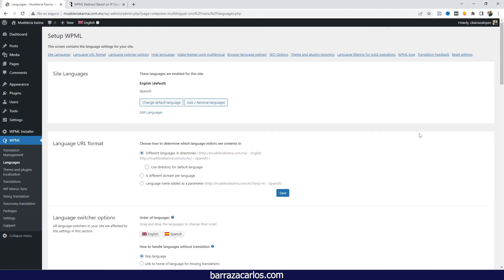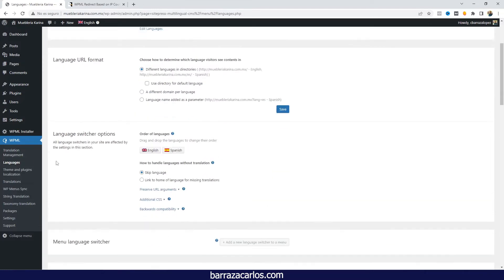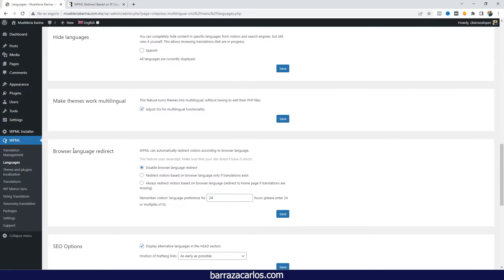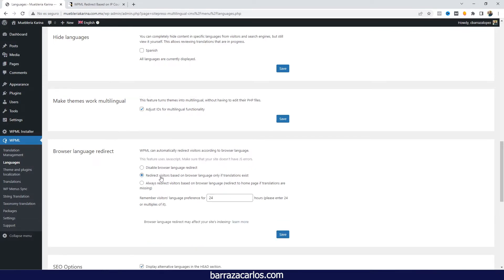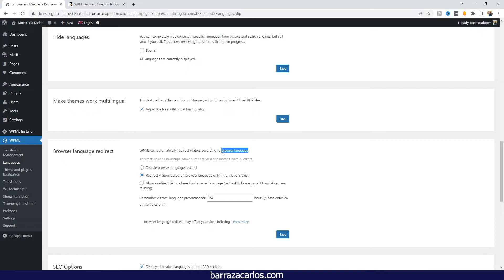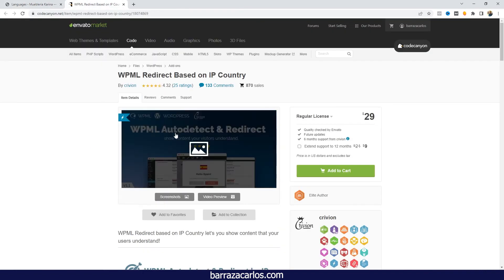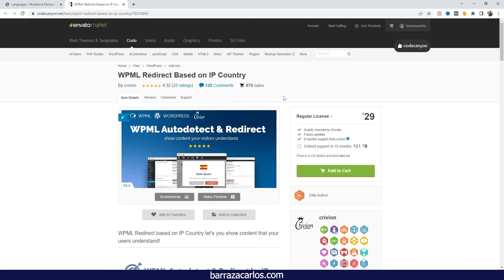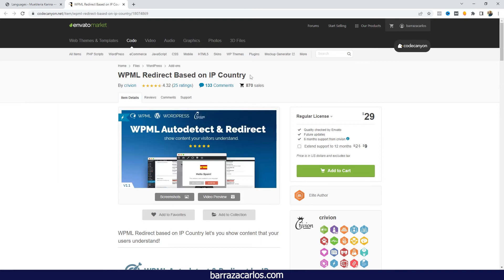⭐ WPML Redirect based on Browser Language and IP Country Plugin Recommendation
Hello Youtubers,

This video is about the the WPML Redirect based on Browser Language and IP Country Plugin Recommendation in Wordpress.

✅ Have a small simple website? Translatepress is an option.
✅ Automatic and accurate translations? Conveythis can help.

Redirect based on Browser Language and IP Country Plugin Recommendation timeline so you can fast forward to your specific topic.
00:00 - WPML Redirect based on Browser Language
00:50 - WPML Redirect based on IP Country Plugin Recommendation
If you would like to discover even more concerning Digital Marketing I suggest you to look into our other videos
In order to read more about the WPML Redirect based on Browser Language and IP Country Plugin Recommendation in Wordpress, please check out

Now that you have watched our Youtube video regarding this WPML Redirect based on Browser Language and IP Country Plugin Recommendation, has it helped?

Please 'like' the YouTube video to help other people searching for WPML, as well for WPML Tutorial or WPML Elementor :)